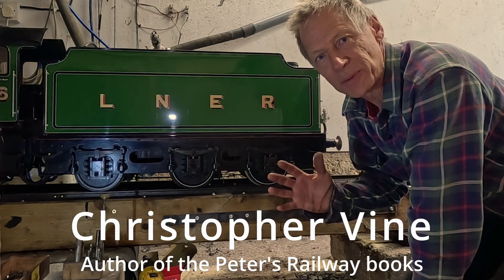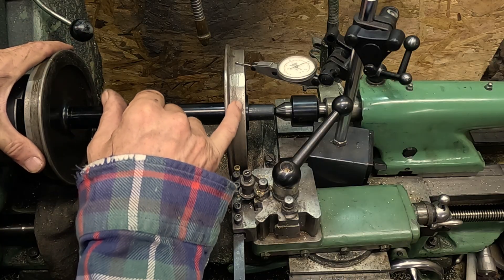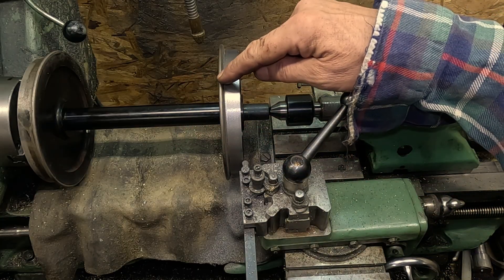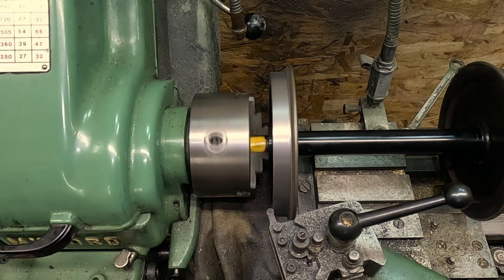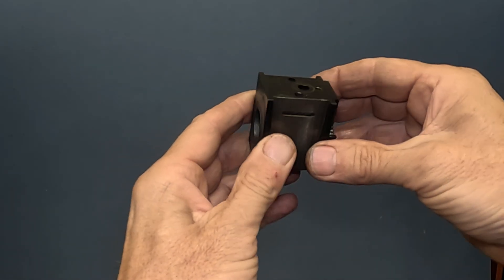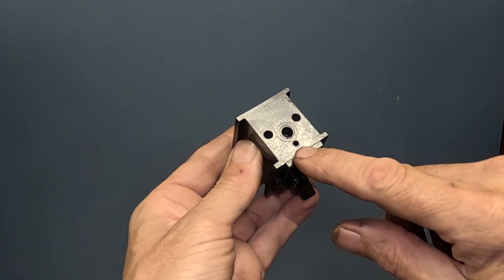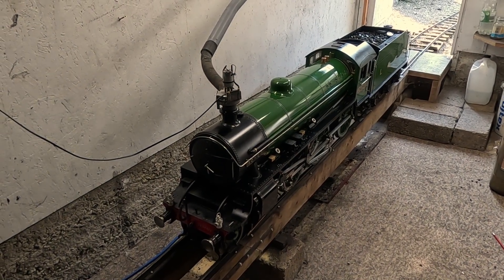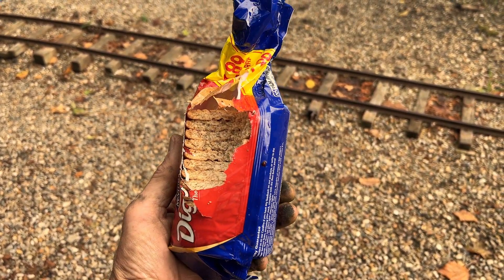Bongo Breaks Down – at Peter’s Railway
In this video the locomotive, Bongo, has had a problem with a seized tender axlebox.  Chris dismantles the wheelset and has to re-machine the wheels to remove the flat spots.
He also makes a “wheel drop”.
“Combining real engineering with adventures and true stories, these books feed inquisitive young minds!”
Bongo (or Fiery Fox in the books) is the miniature steam locomotive, made by Chris Vine, Author of the Peter's Railway series of books.